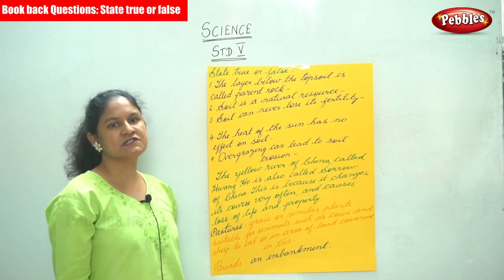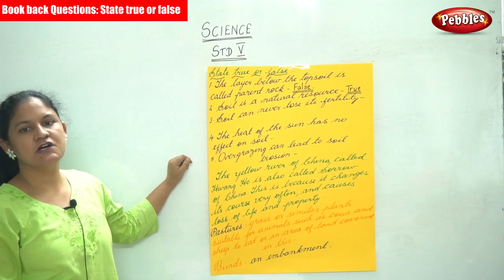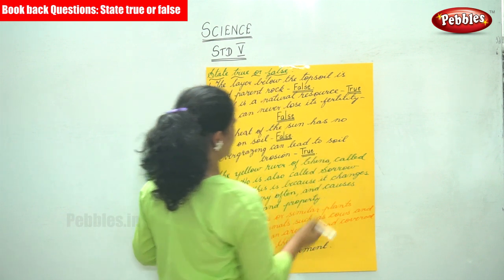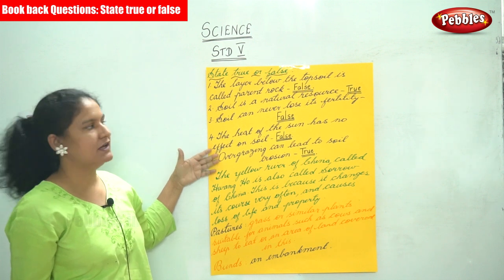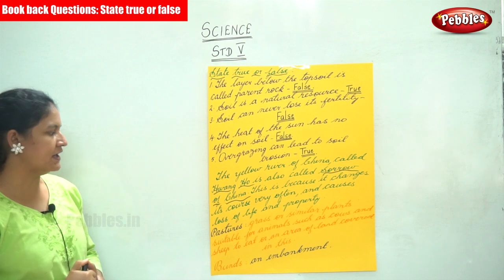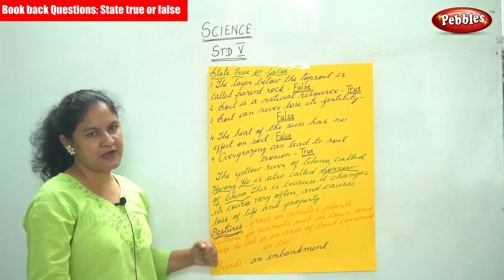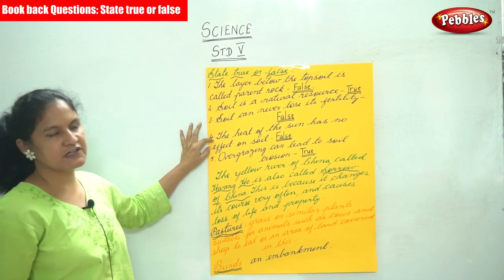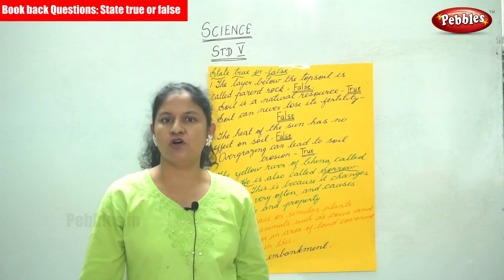5th Std CBSE Science Syllabus | Book back Questions : State true or false | CBSE Science Part-126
5th Std CBSE Science Syllabus | Book back Questions : State true or false | CBSE Science Part-126